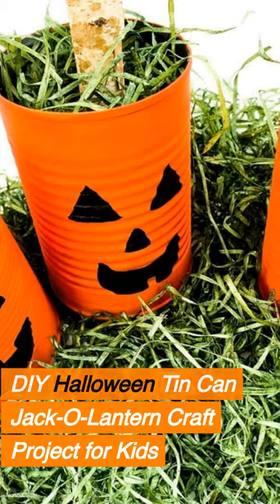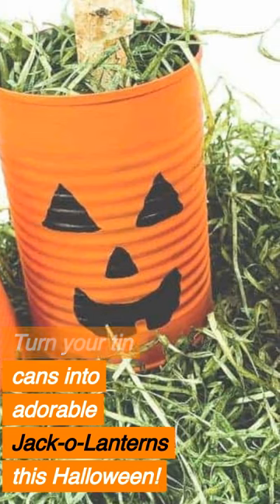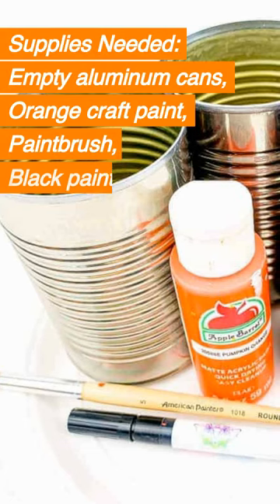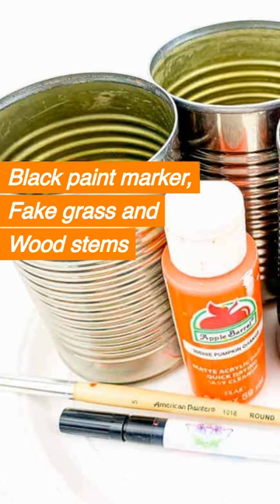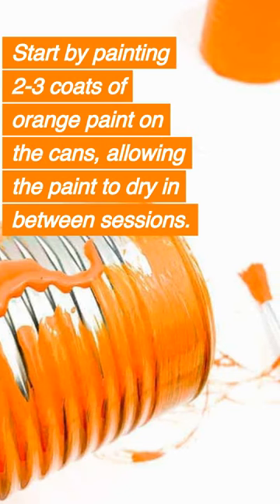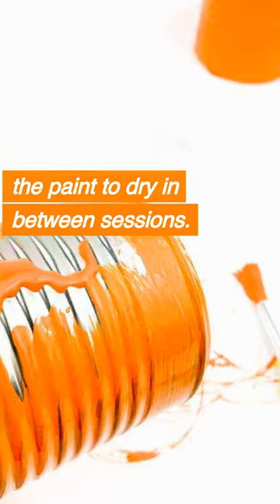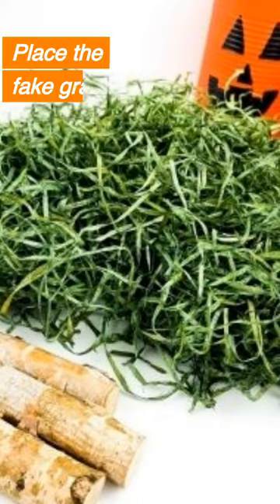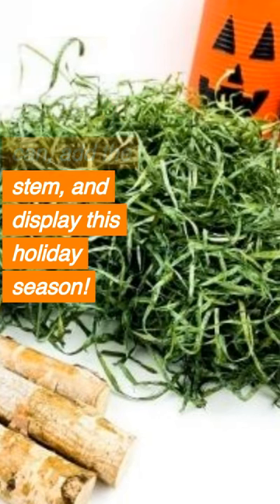DIY Tin Can Jack-O-Lantern for Kids 🎃👻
Experience the ultimate Halloween fun with our DIY Tin Can Jack-O-Lantern for Kids! 🎃👻 Get creative with your little ones and craft spooky decorations together. Simple, affordable, and tons of fun! Don't miss out on this family-friendly Halloween project.